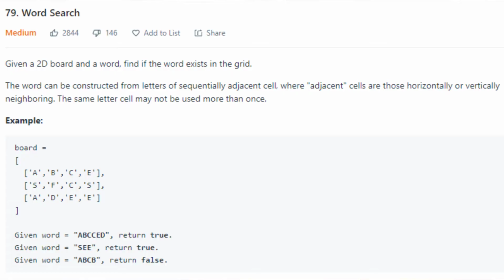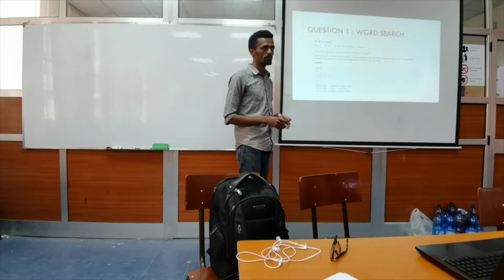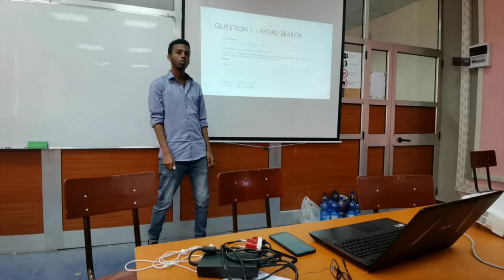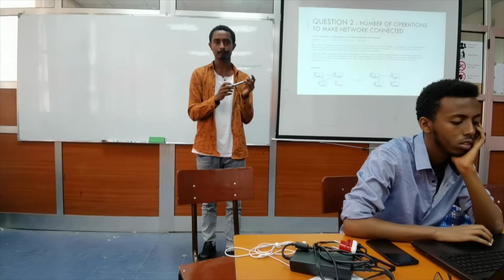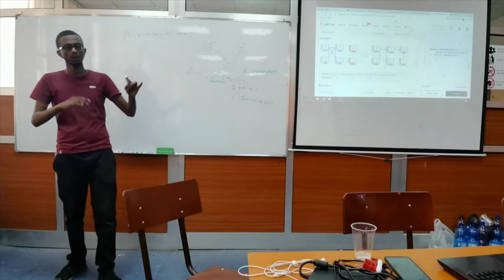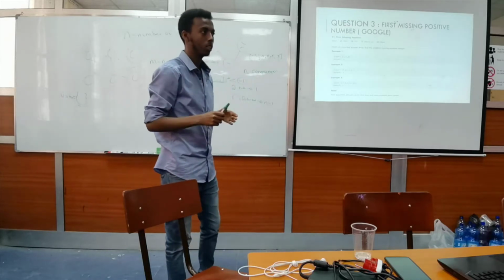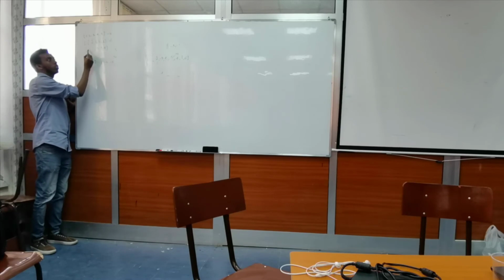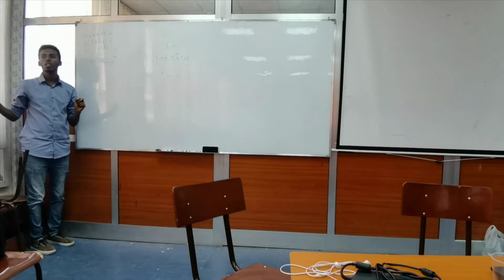20. A2SV Popular interview Part 2